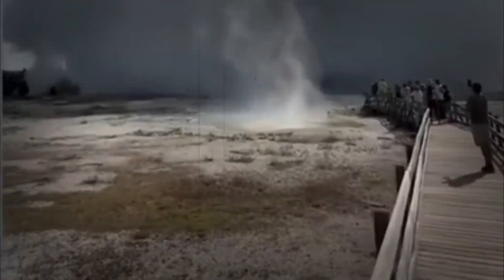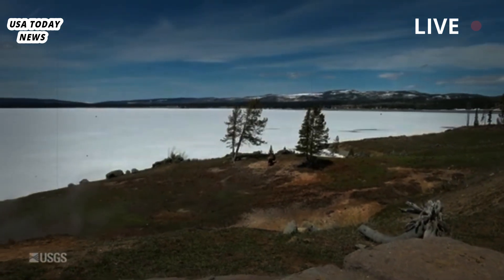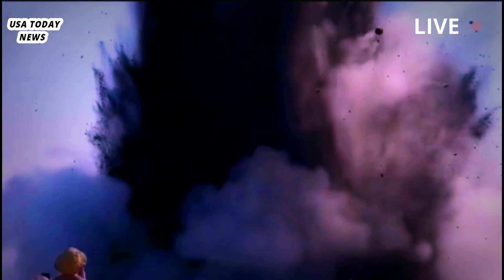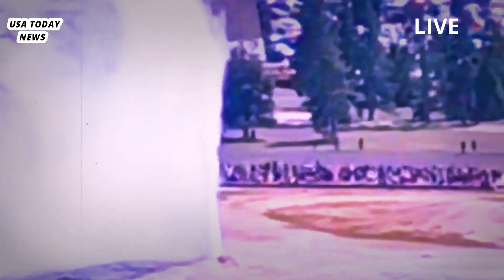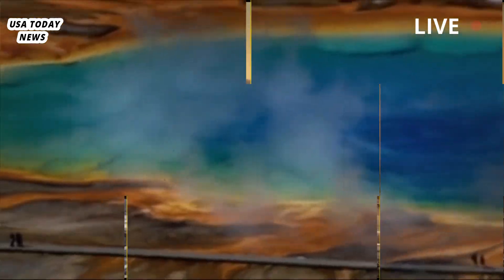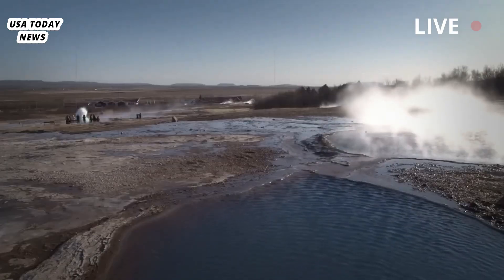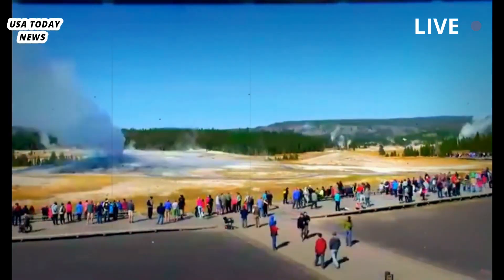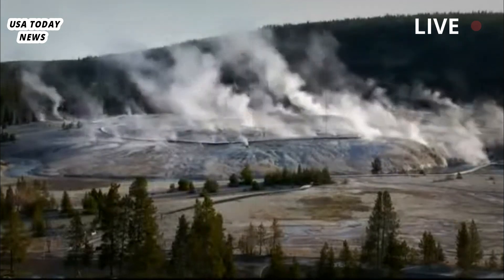Horrible: 3rd Powerful Eruption in Yellowstone: Terrifying Seconds of hydrothermal Erupting Directly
A sudden eruption of steam at Yellowstone National Park’s geyser basin that sent people running for safety as basketball-sized rocks flew overhead has highlighted a little-known danger that scientists hope to one day be able to predict. Tuesday’s hydrothermal explosion at Biscuit Basin caused no injuries because dozens of people fled via a boardwalk before the boardwalk collapsed.

The blast sent rocks, steam, water and soil into the air, according to a witness and a scientist who reviewed video footage of the incident. The eruption occurred in a park filled with geysers, hot springs and other hydrothermal features that draw millions of tourists each year. Some, like the famed Old Faithful, erupt like clockwork and are well understood by scientists who monitor the park’s seismic activity.

But the kind of explosion that occurred this week is less common and less understood, and potentially more dangerous because it happened without warning. “It highlights that even small events — and this one is relatively small in the scheme of events, although dramatic — can be really dangerous,” said Michael Poland, principal scientist at the Yellowstone Volcano Observatory. “We’ve gotten pretty good at understanding the signs that a volcano is active and might erupt.

We don’t have a knowledge base for hydrothermal systems like the one at Yellowstone.” Poland and other scientists are trying to change that with a new monitoring system recently installed at another of Yellowstone’s geyser basins. The system measures seismic activity, deformation of the Earth’s surface and low-frequency acoustic energy that can signal an eruption.